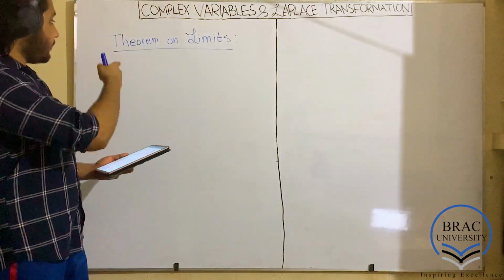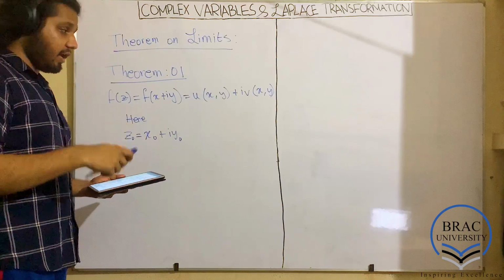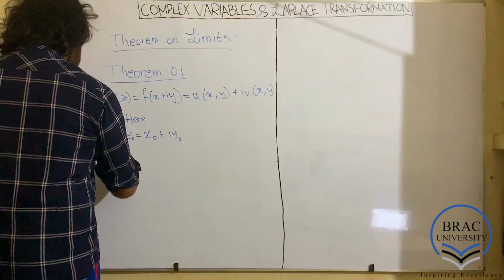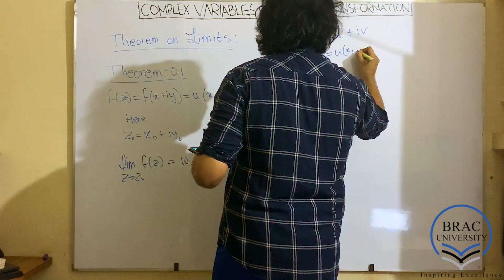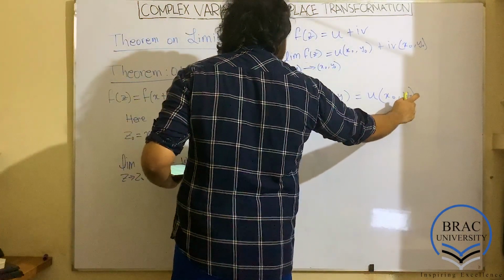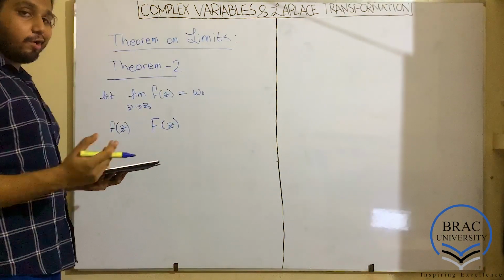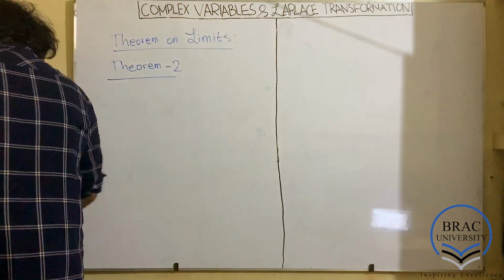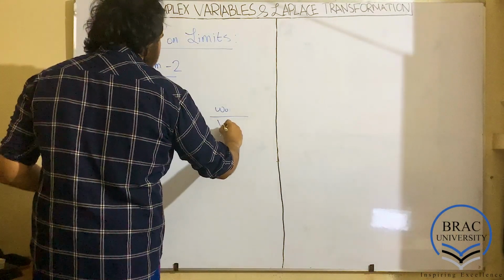L3_V3 Limits Theorems